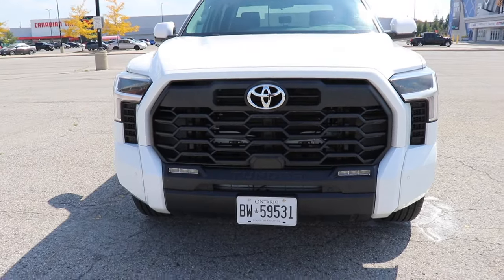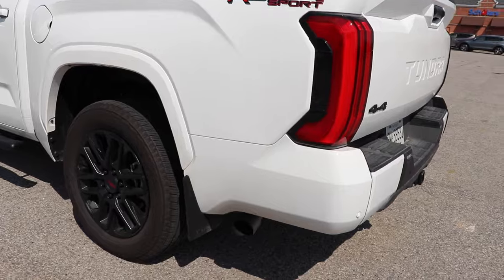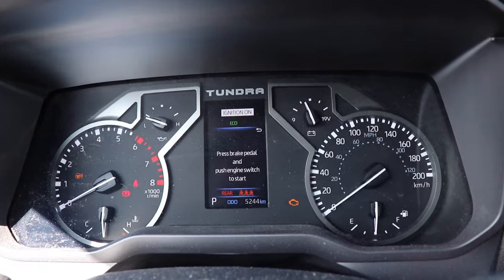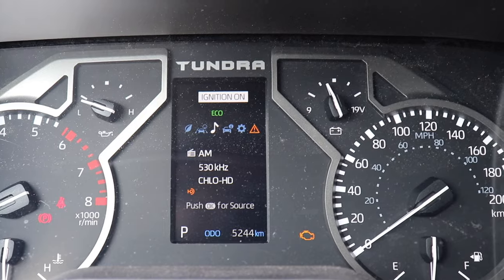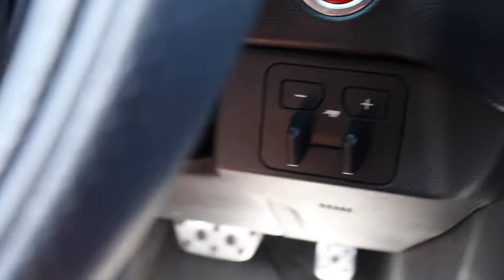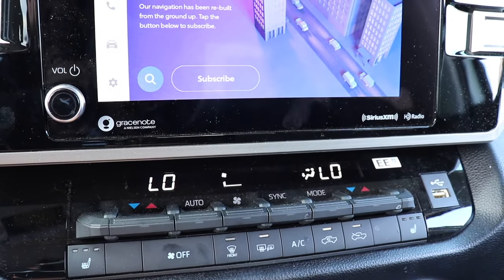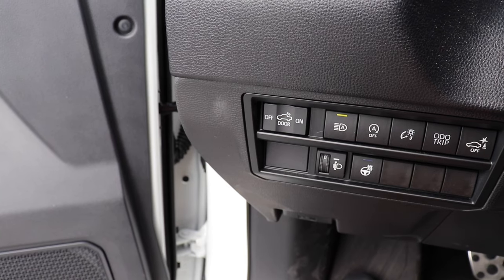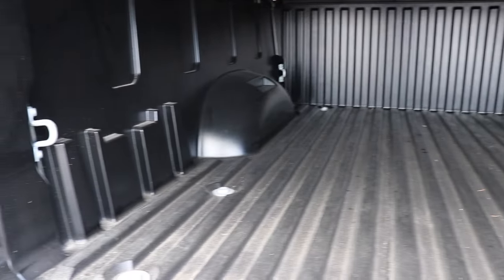2024 Toyota Tundra TRD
Hello Everyone This video is about the review of the 2024 Toyota Tundra TRD where I go over the features and talk about what the car has to offer